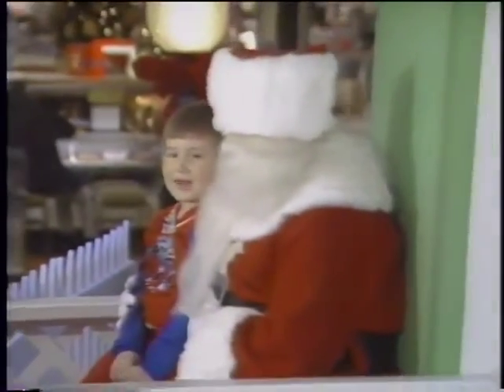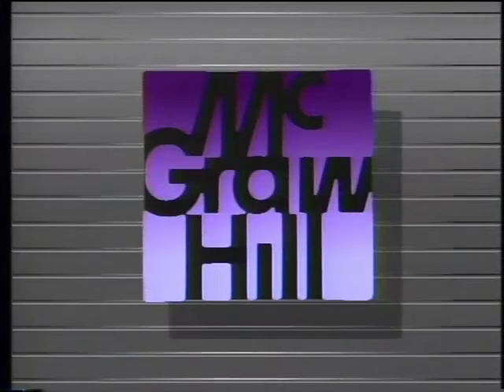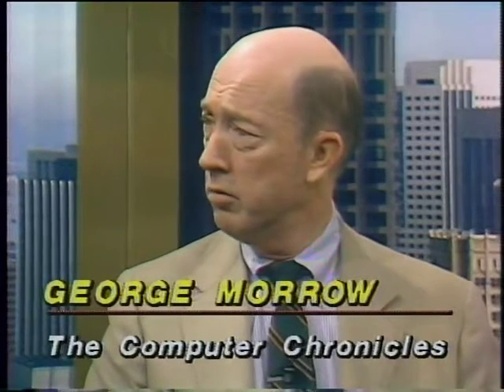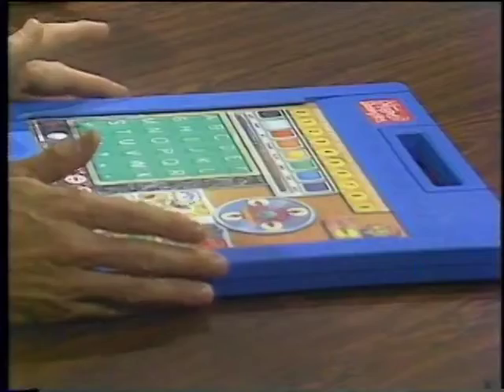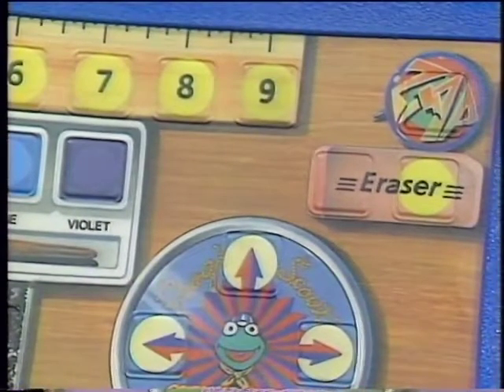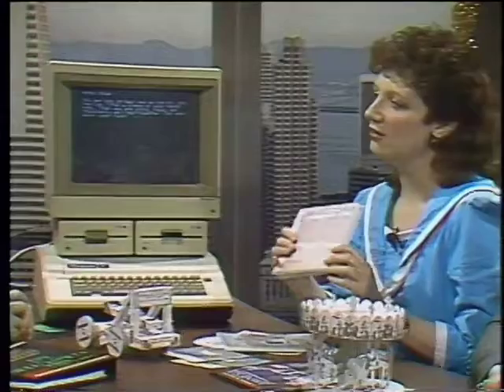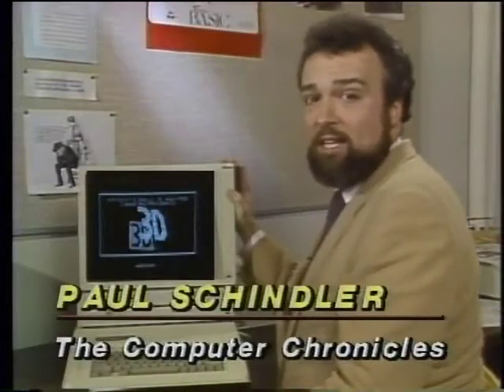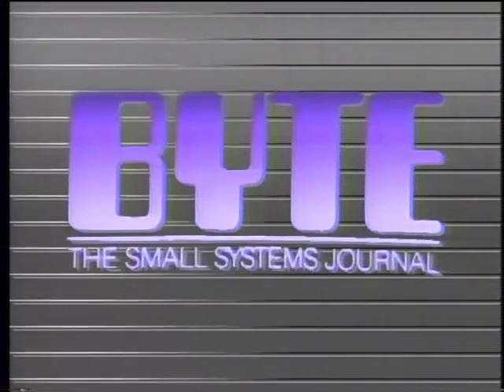Computer Chronicles S04E13 Christmas Buyers Guide 1986